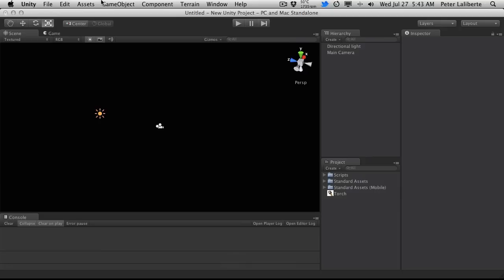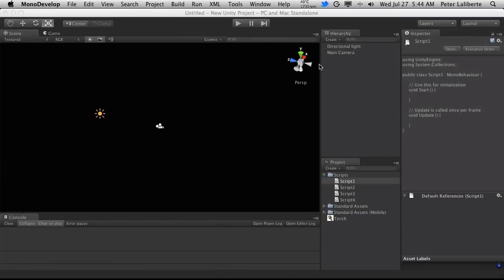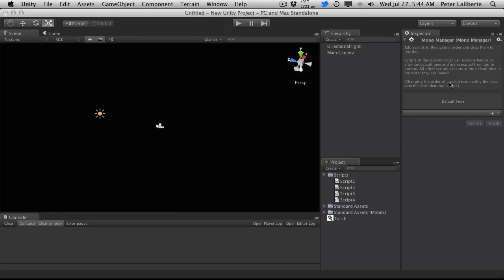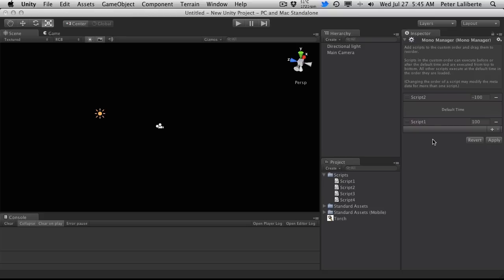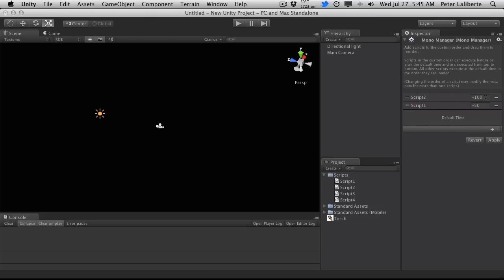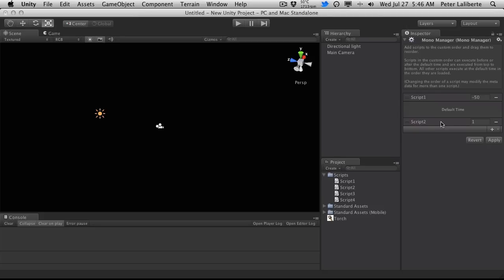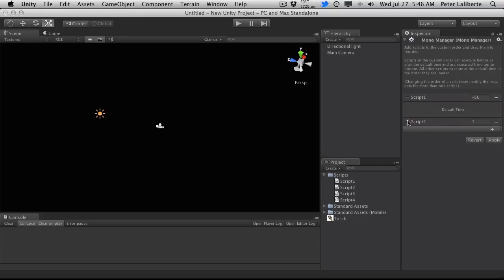Unity 3.4 - Script Execution Order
A new version of Unity is upon us, and with it, a new set of features. In this Unity3d video tutorial, I am going to go over the new Script Execution Order system. This new feature allows you to order the way scripts are run each frame. This can open the door to a lot of different possibilities.